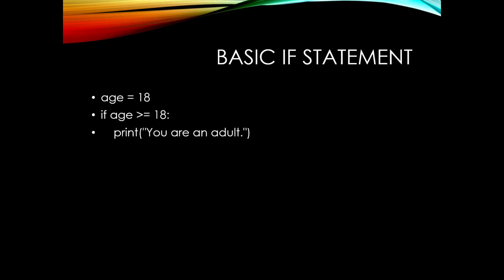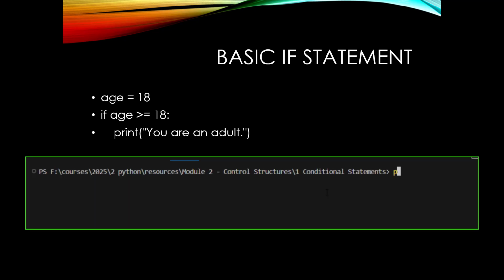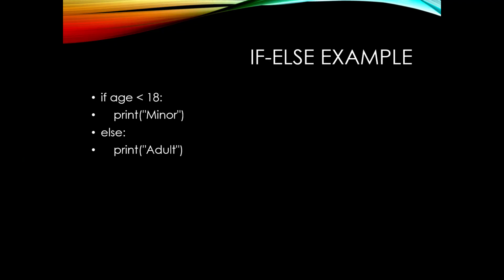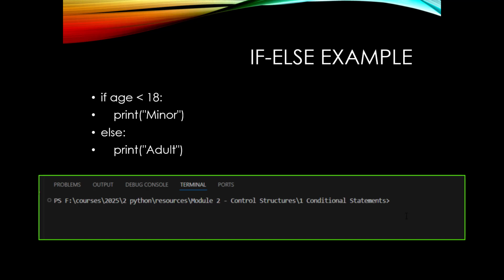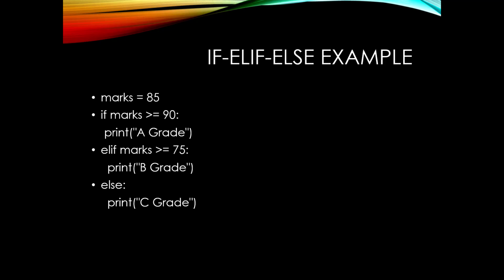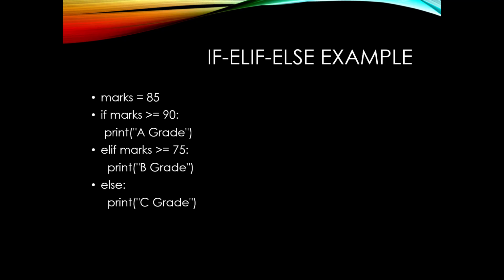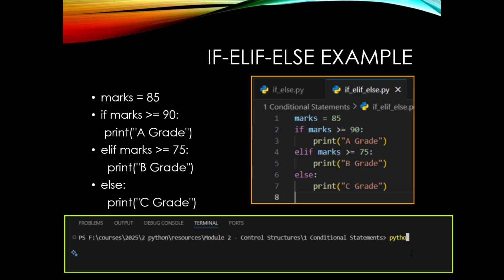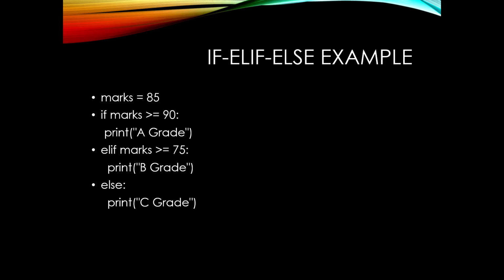📙 7 - Conditional Statements in Python | Python Full Course + 20 Hands On Projects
In this video, we’ll explore conditional statements — one of the most powerful tools in Python that allows your programs to make decisions.

Conditional statements help your code respond dynamically to different situations, making your programs smart, interactive, and flexible.

🧠 In This Video, You’ll Learn:

✅ How to use if, elif, and else statements to control program flow
✅ Writing multiple conditions using logical operators
✅ Understanding indentation — why it matters in Python
✅ Nesting conditions for more complex decision-making
✅ Using conditional expressions (the one-liner if statement)
✅ Real-world examples — like checking eligibility, grading systems, and login validation

💡 Why Conditional Statements Matter

Every intelligent program needs to make choices — just like humans.
Conditional statements allow your code to evaluate conditions and execute actions accordingly.

By mastering this lesson, you’ll be able to:

Build decision-based programs

Control how your code behaves under different inputs

Write cleaner, logic-driven Python applications

Conditional logic is at the core of automation, game development, and data-driven programming — a must-know skill for every Python developer.

🎥 This video is part of the Python Full Course, designed to teach Python step-by-step with hands-on coding and real-world projects.

🔗 Recommended

to access detailed exercises, mini projects, and real coding challenges for each topic.

📘 Next Lecture

📙 8 - Logical and Comparison Operators | Python Full Course + 20 Hands On Projects
In the next lesson, we’ll dive deeper into Python’s logical and comparison operators — essential tools for making more advanced and precise conditions.
You’ll learn how to compare values, combine multiple conditions, and create smarter decision logic in your code.

Let’s make your programs smarter with Python’s decision-making power! ⚡